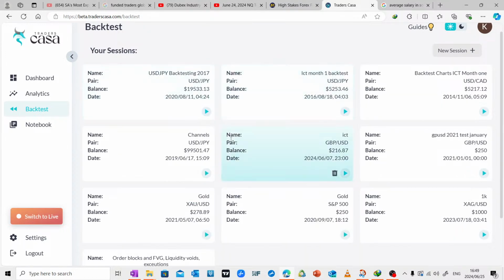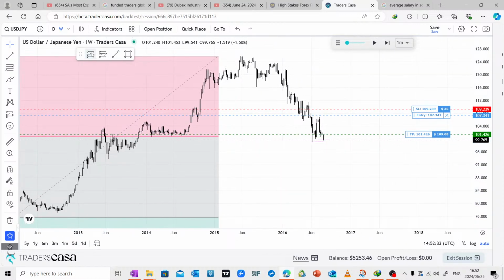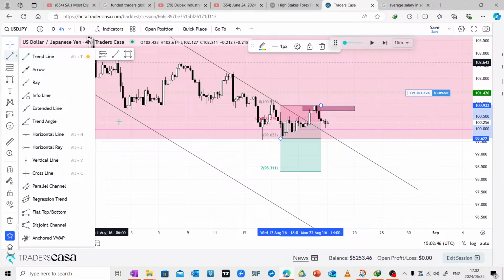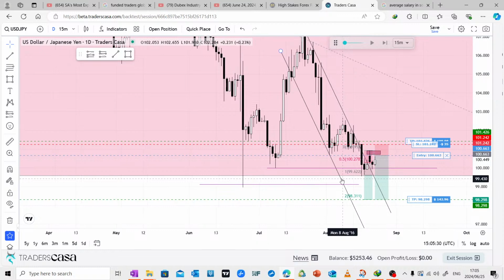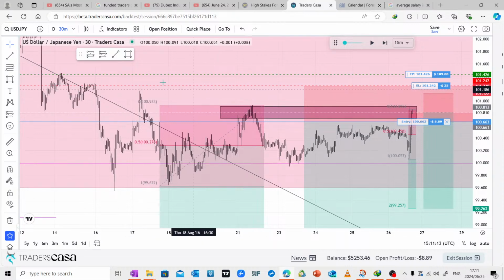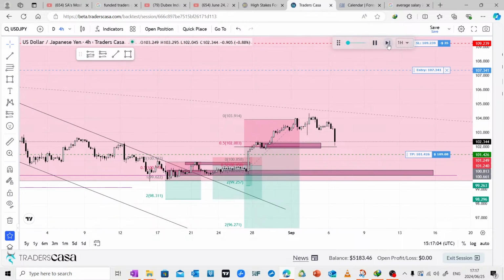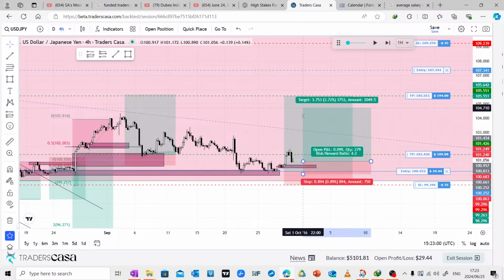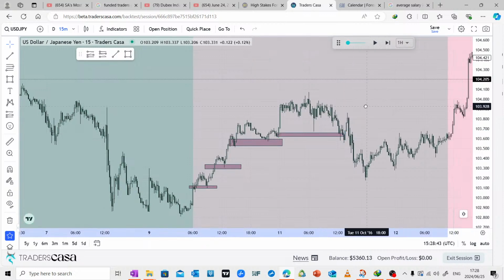Dubex Industry Live Stream